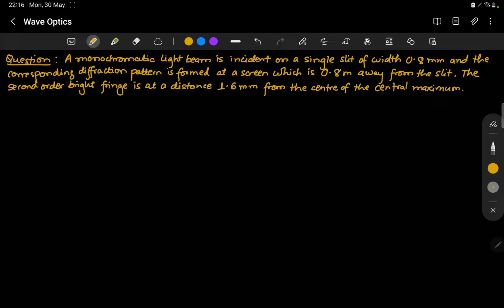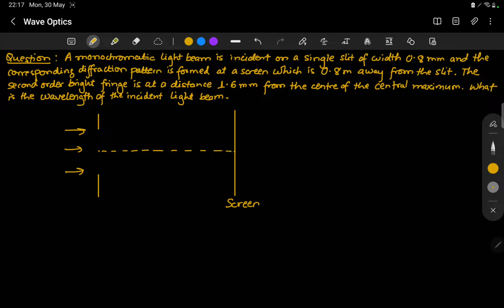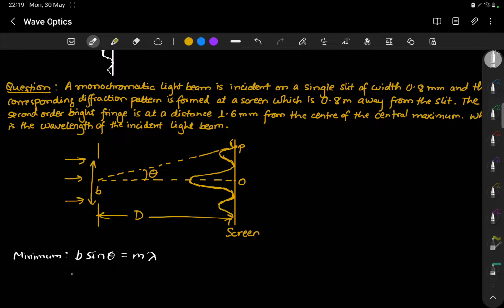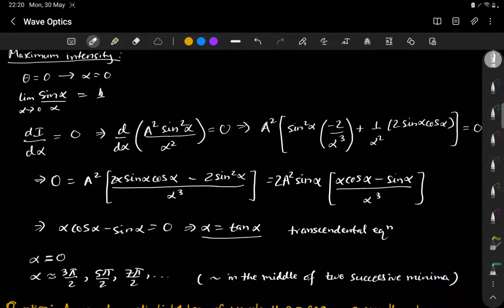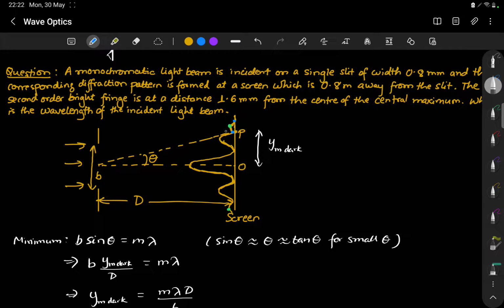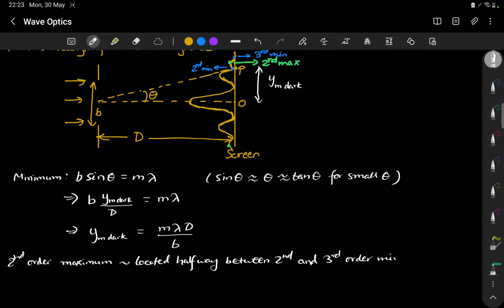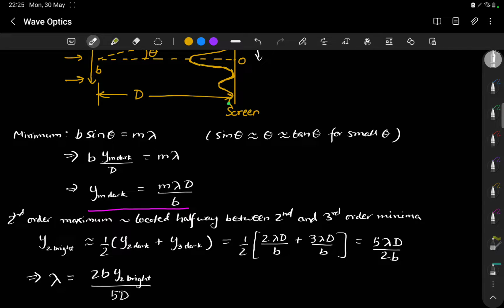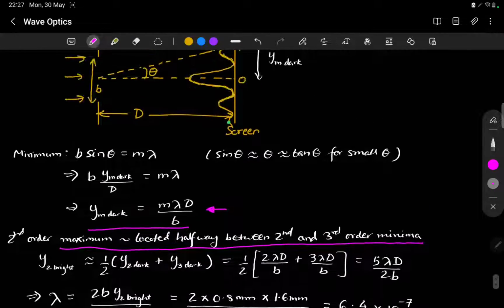IIT-JAM Physics: Wave Optics (single slit) (p6)